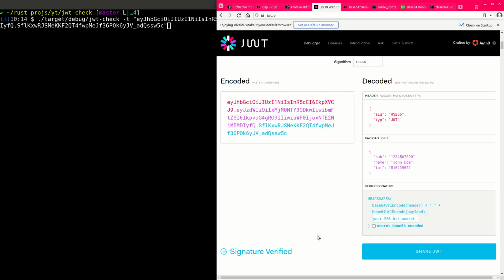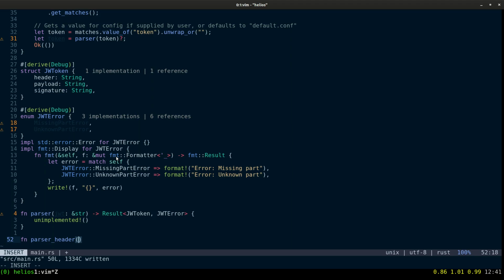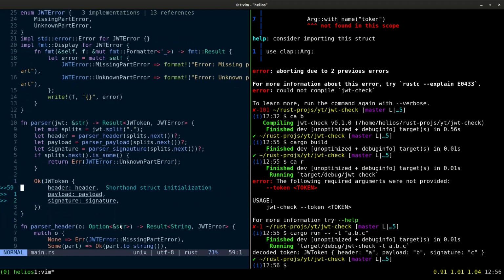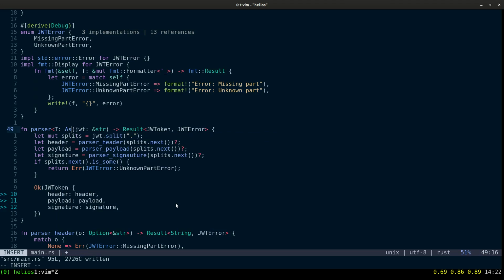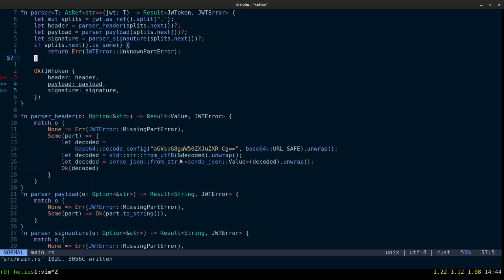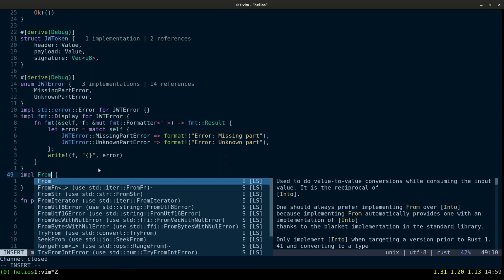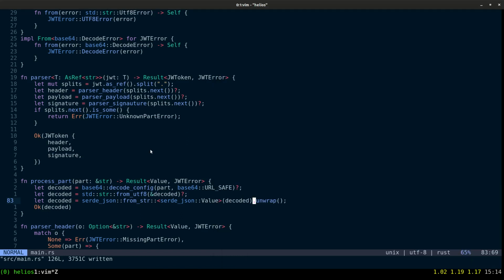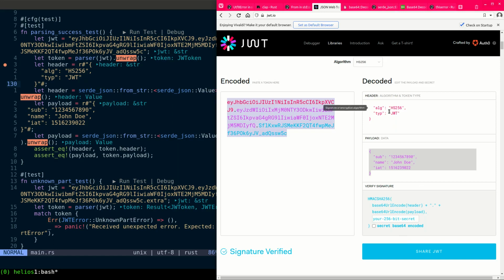Rust: Building Command Line Application - JSON Web Token (JWT) decoder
In this tutorial about building a Rust Command Line Application, we will create a decoder for decoding a JSON Web Token.

This tutorial is aimed at Rust beginners who have a very basic familiarity with Rust syntax.
We will be working with serde, serde_json, base64 and clap crates in creating this application.